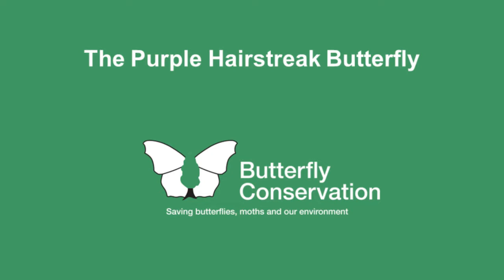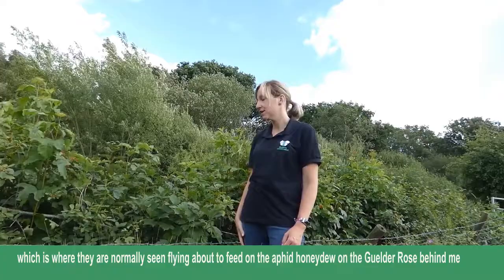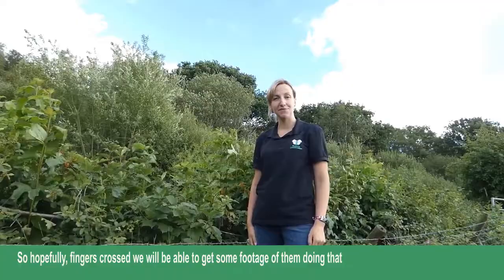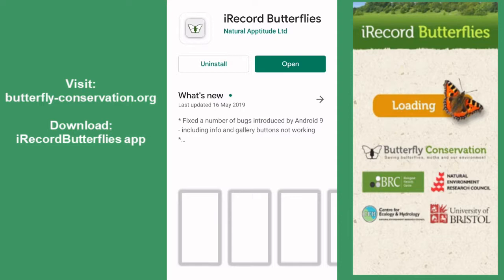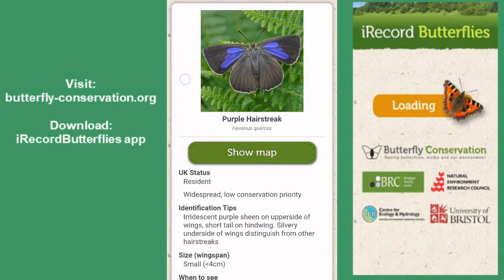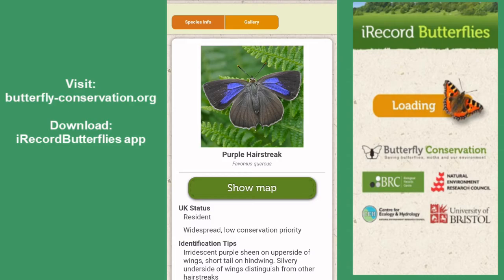The Purple Hairstreak Butterfly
An short introduction to the Purple Hairstreak butterfly.